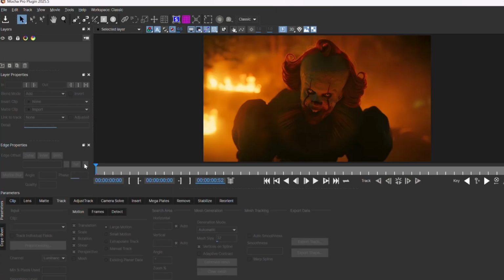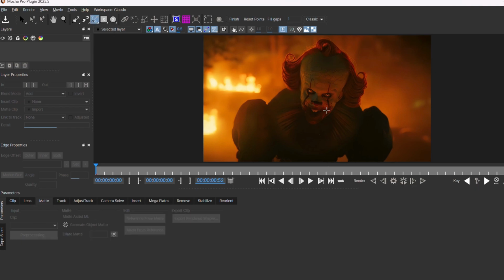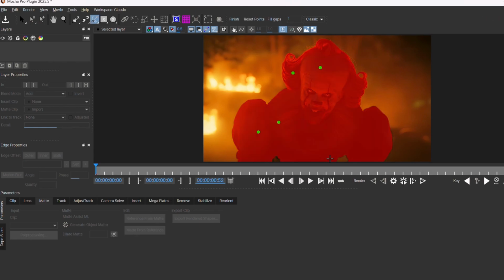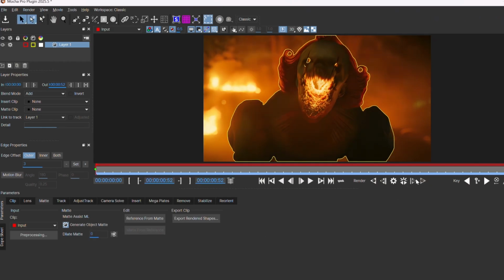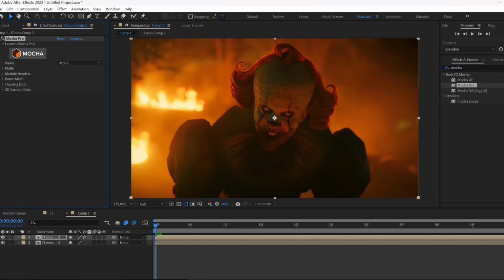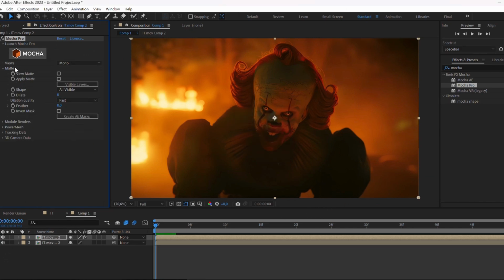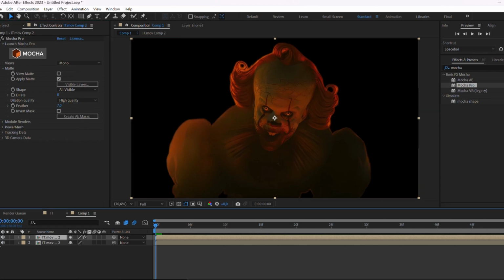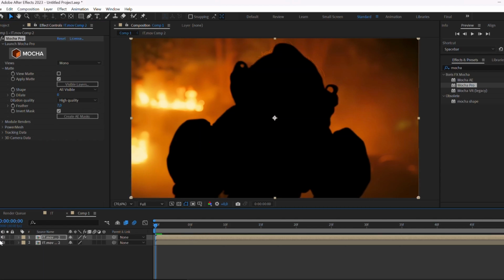FASTER & BETTER Rotoscoping Method for Edits | Mocha Pro After Effects Tutorial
➡️ Masking Method - Mocha Pro 2025

⏳ Timestamps:
0:00 - 0:08 - Intro
0:09 - 1:40 - Tutorial
1:40 - 1:53 – Outro